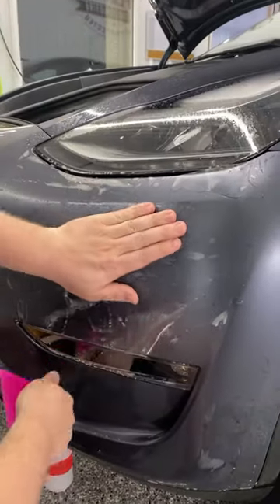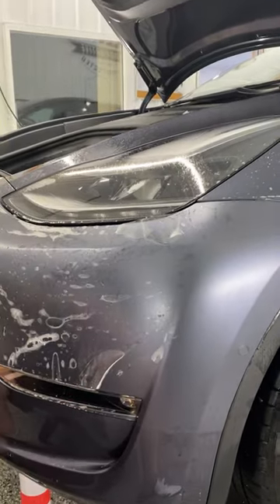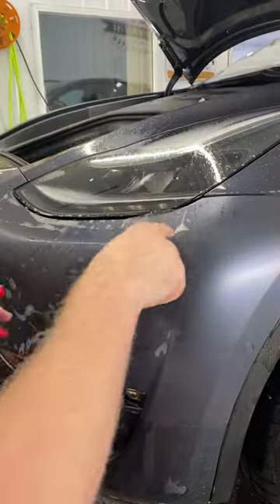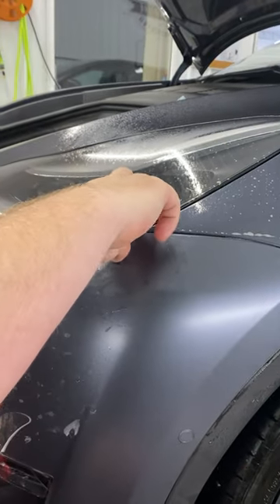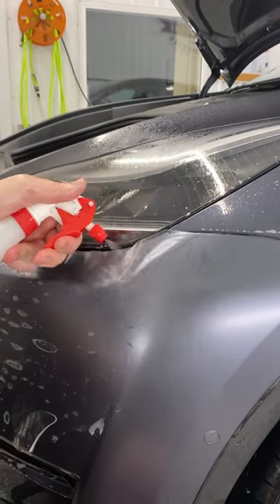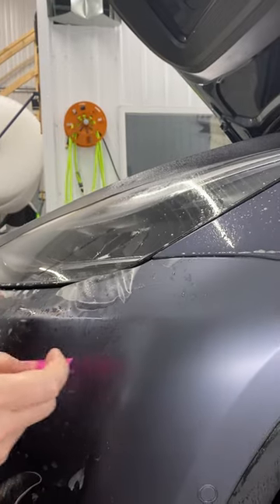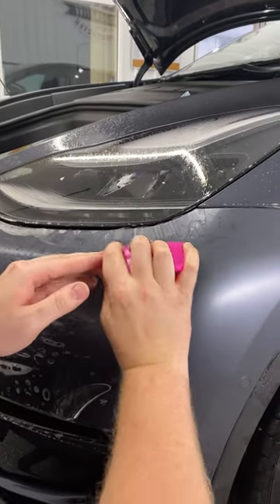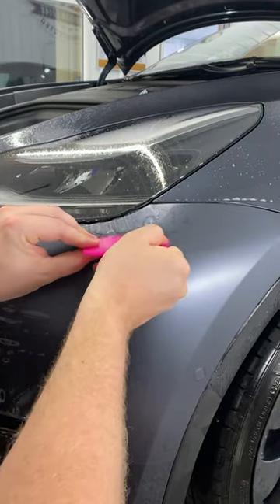Biggest Finger Ever!